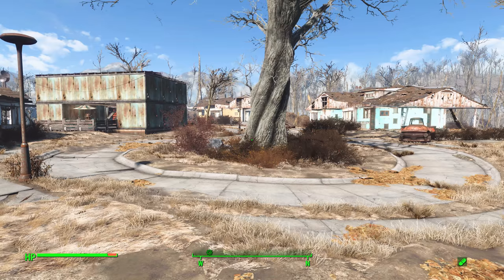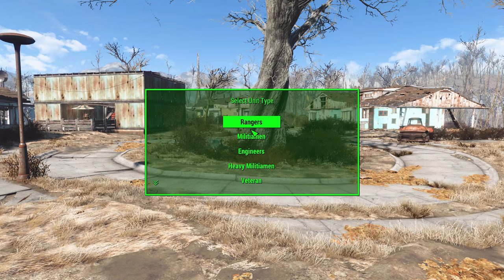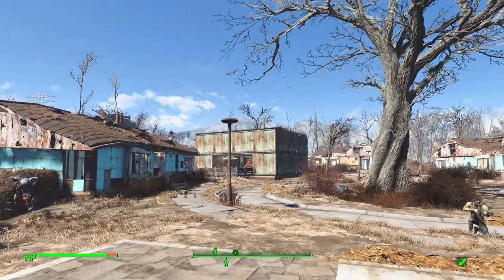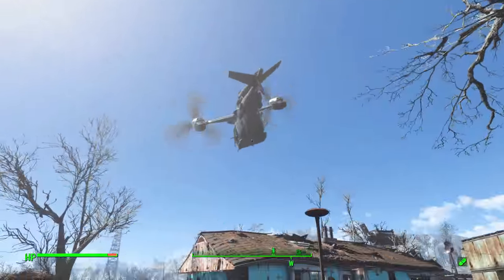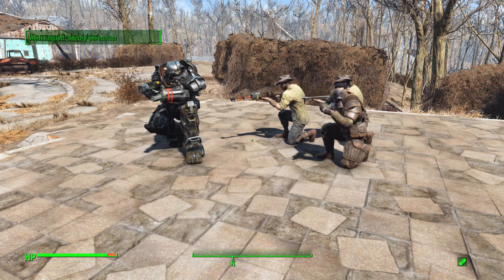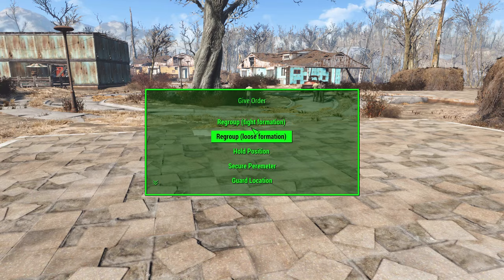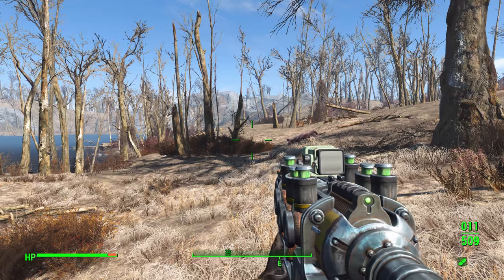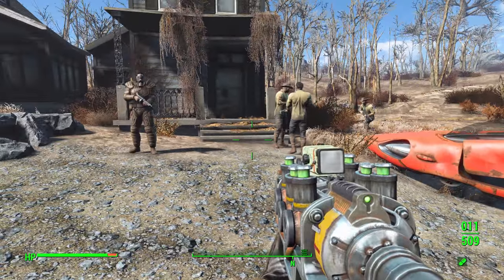Fallout 4 Mods - FCOM - Fallout Commander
In this episode I mess around with the FCOM - Fallout Commander mod which adds into the game the ability to call in and command your own army.